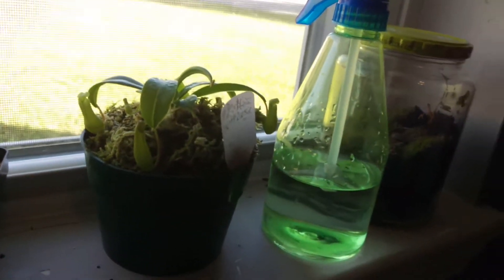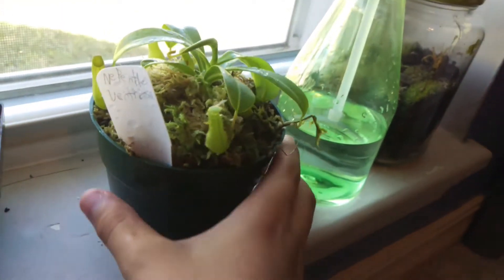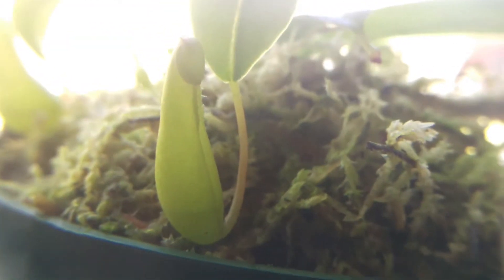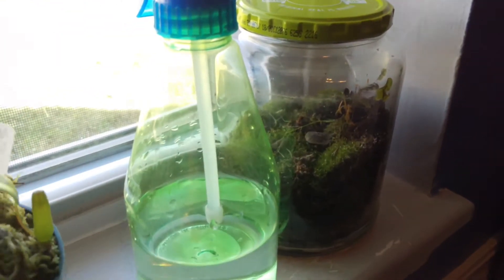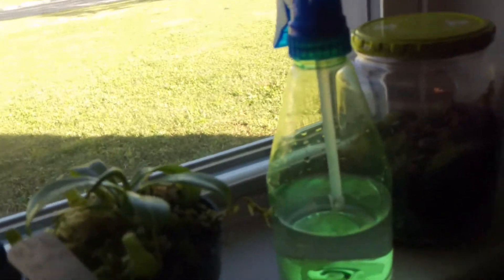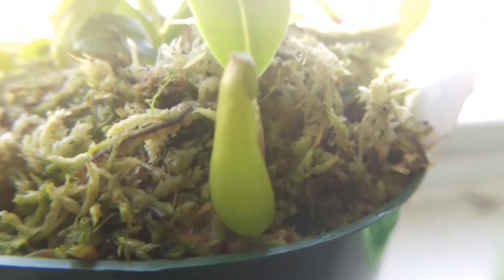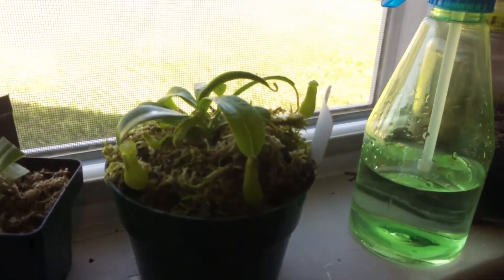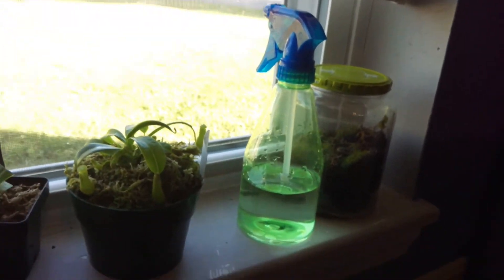NEPENTHES VENTRICOSA UPDATE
Do you think it will be the biggest pitcher